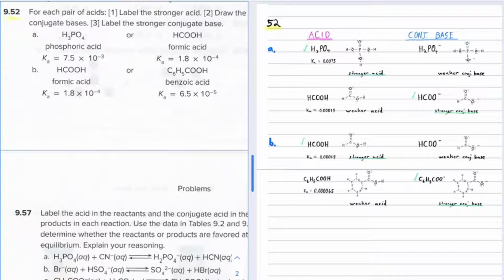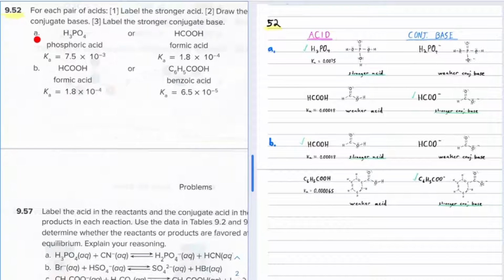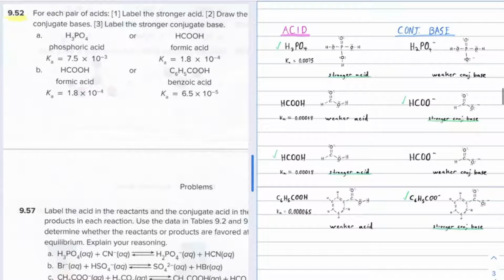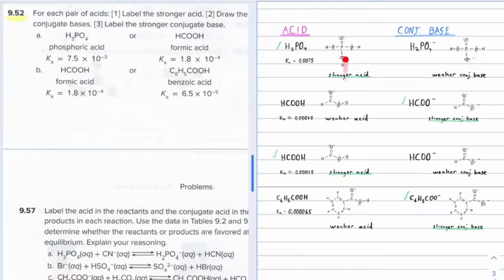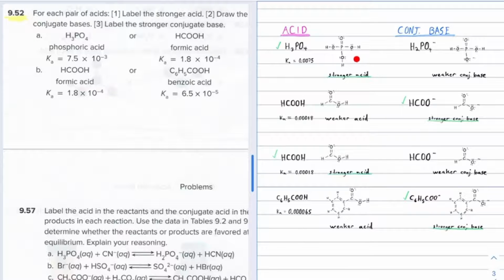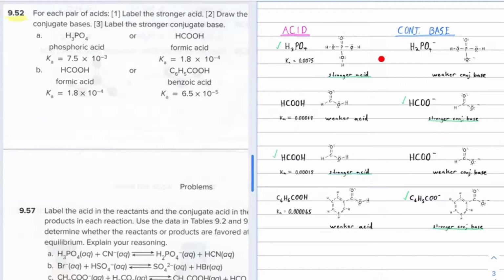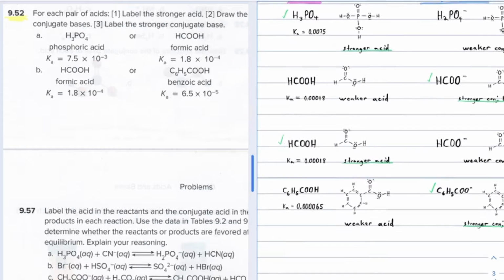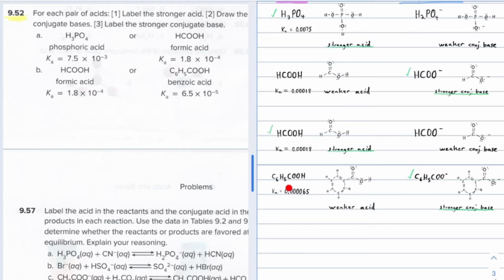Ch 9: 52 (BIOC 141)